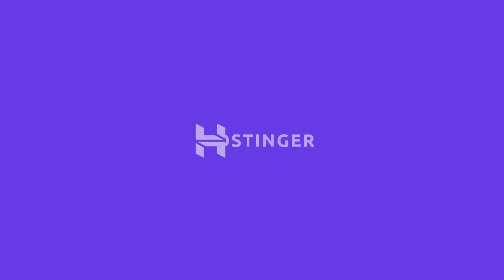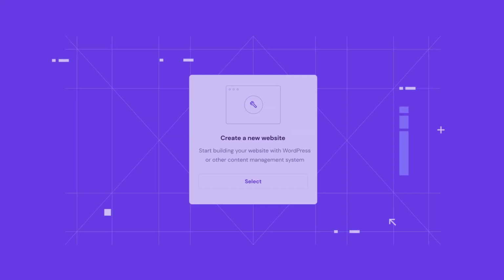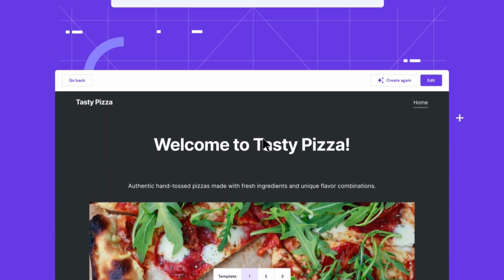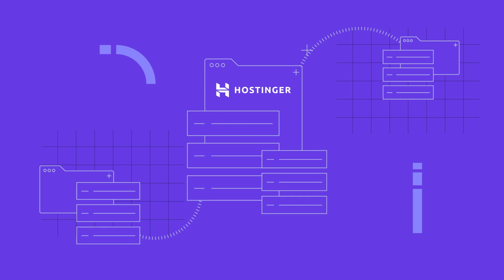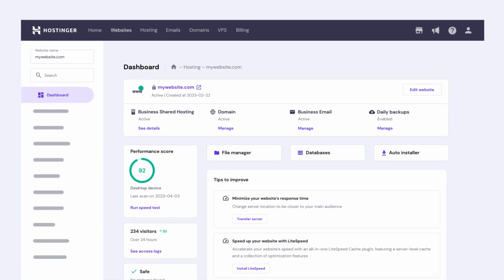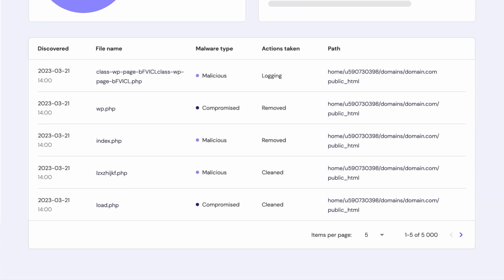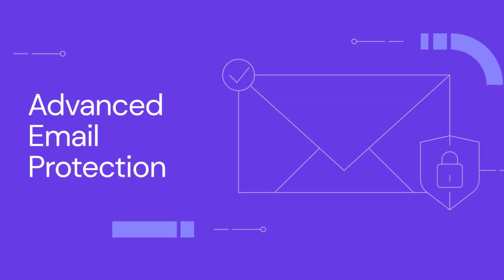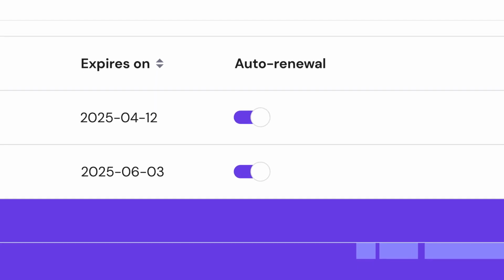hPanel Overview | A Walkthrough of Hostinger Control Panel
In this hPanel overview video, we will show you all the features that the hPanel offers. Its simple and easy-to-navigate design enables you to configure your hosting plan exactly to your preference.

📌 Handy links

⭐Follow Us ⭐

00:00 - Introduction
00:12 - Create a website
00:38 - Migrate your website
00:50 - Dashboard
02:15 - Outro

This hPanel overview video is a great way to introduce yourself to the amazing functionality that you get with Hostinger Web and Cloud hosting plans. Since the control panel has quite an expansive set of features, this hPanel overview will help you easily explore them all.
Whether you’re just starting out with web hosting or you’re already an expert in the field, hPanel has got you covered. Its simple design effectively delivers all the functionality that you expect from an expansive hosting control panel. All this while maintaining an easy to pick up and understand layout that will have your web project up and running in no time!

Good luck on your online journey! 🚀